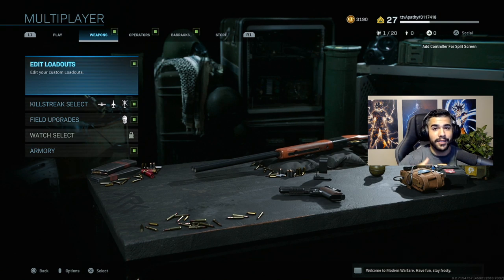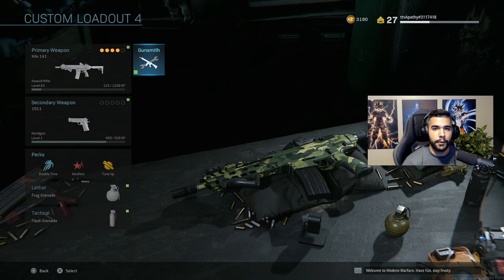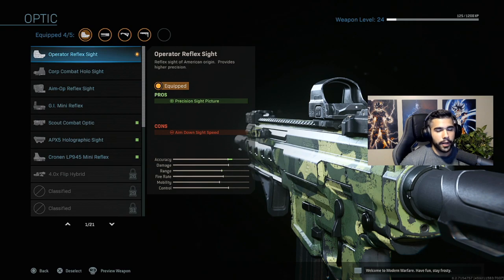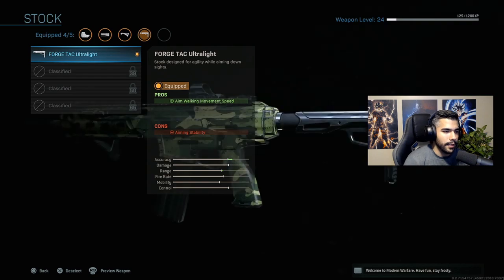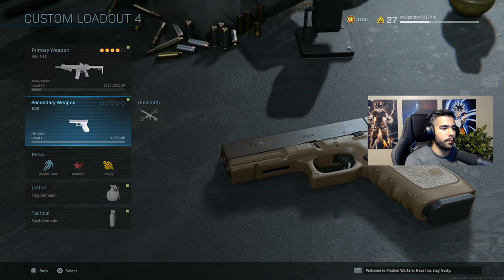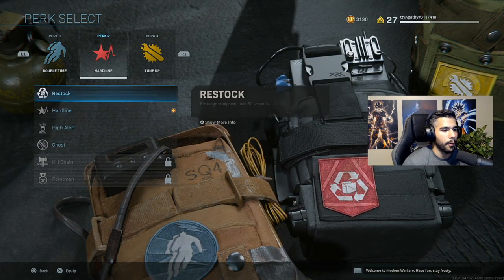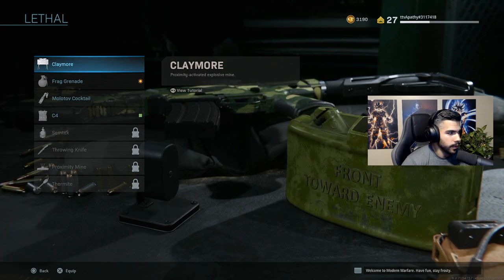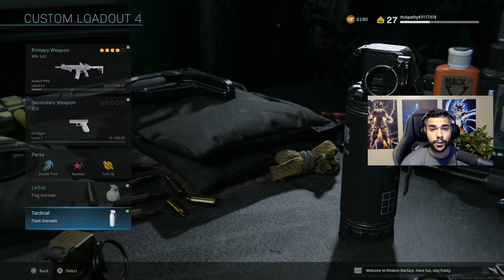Best Starting Class For Modern Warfare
This is the best class you can begin with, give it a try!!

♥ Apathy Bracelets -